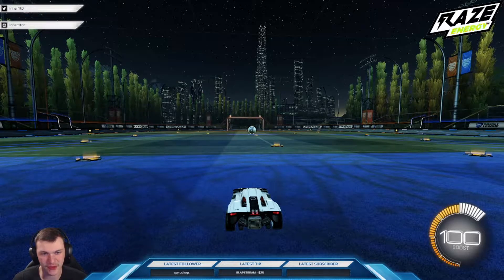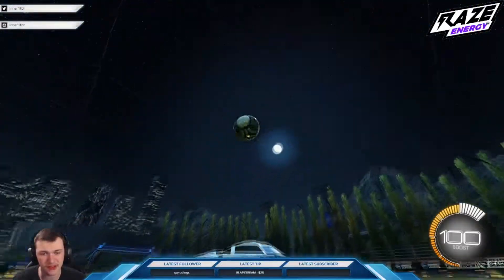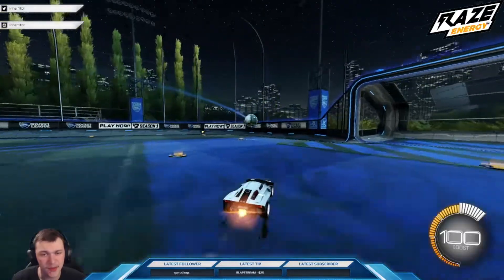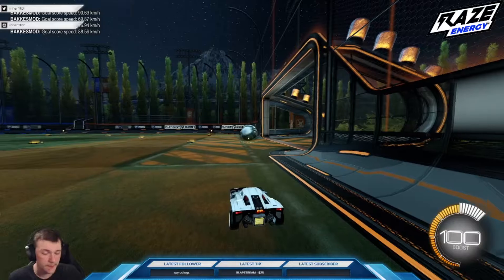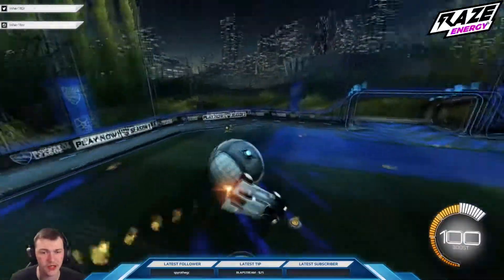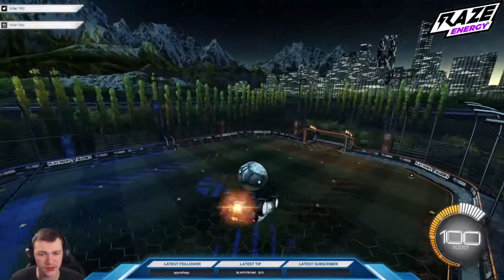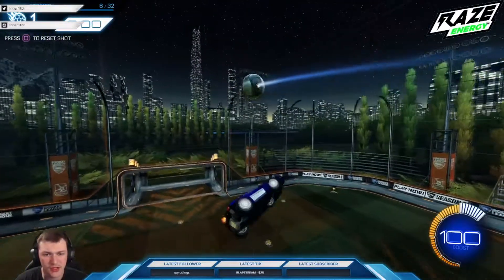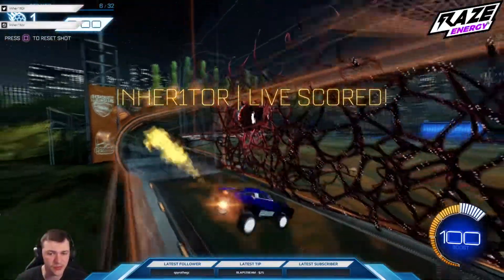OVERVIEW on HOW TO CEILING SHOT/DOUBLE TOUCH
***SOCIAL MEDIA***